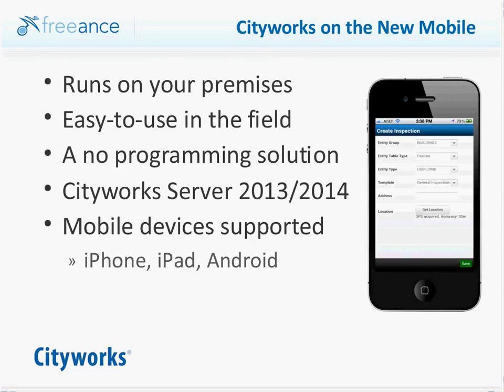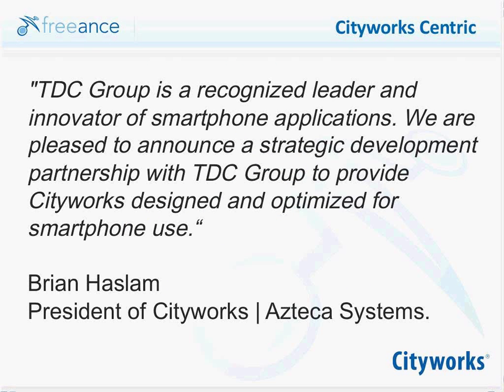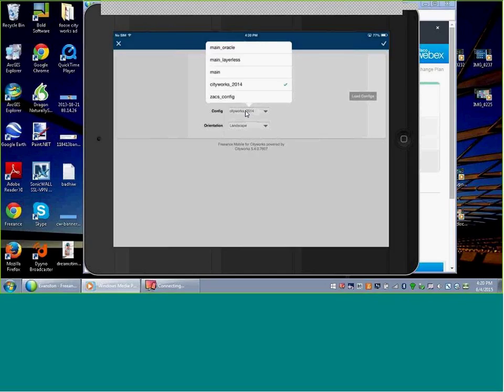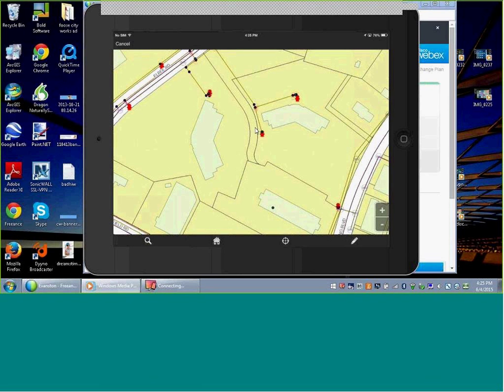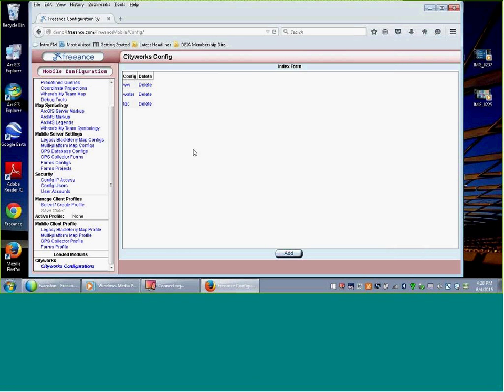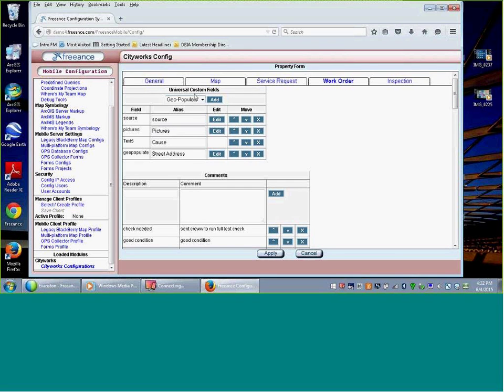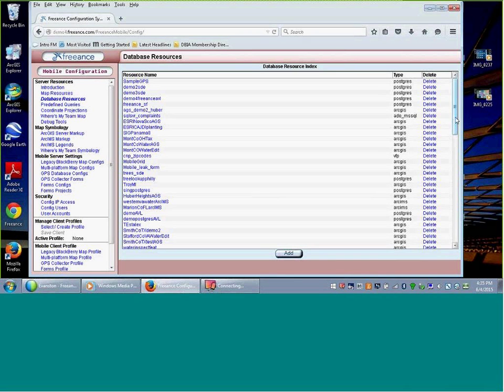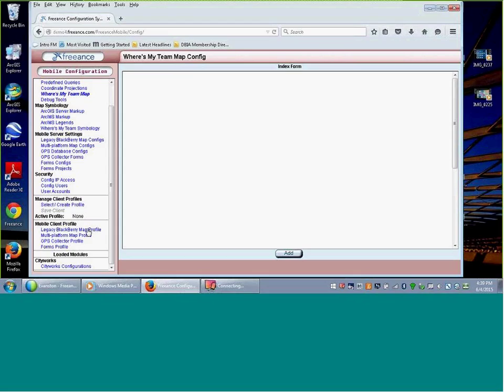Evanston Freeance Mobile for Cityworks Review 2015-06-04